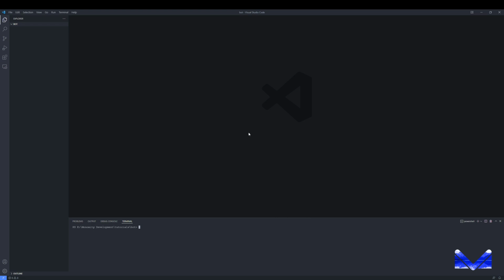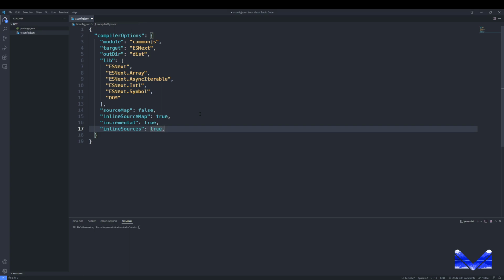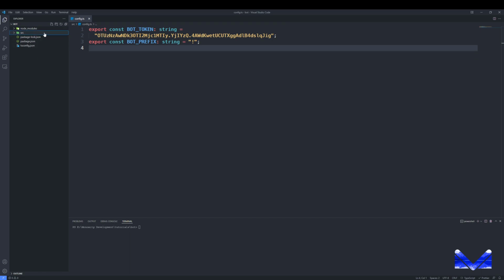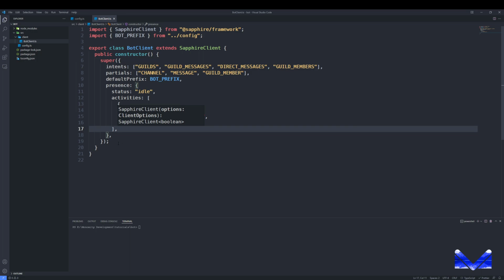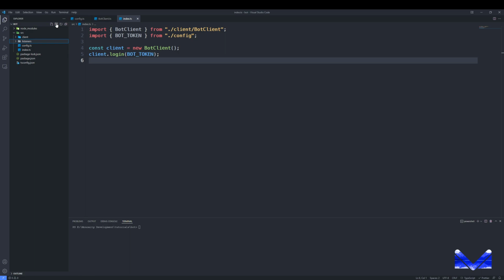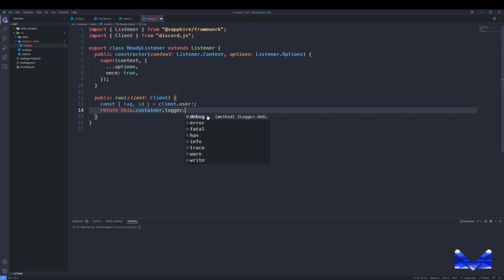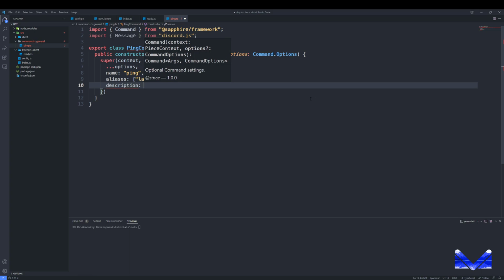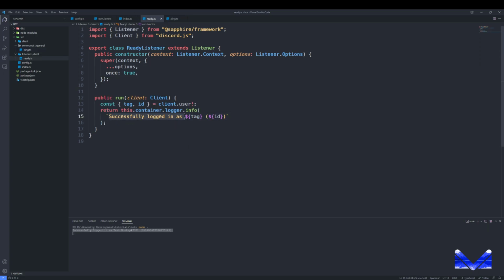[E1] Discord Bot Tutorial (Getting Started, Handlers & Ping Command)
=== [ Relevant Links ] ===

=== [ Libraries Used ] ===
discord.js
@sapphire/framework

=== [ Tags ] ===
discord bot tutorial
discord bot
programming tutorial
typescript
discord.js
sapphire framework
sapphire
command handler
event handler
listener handler
beginner
advanced
guide
free
monoxity
developer
development